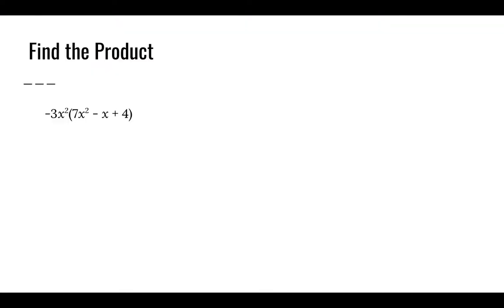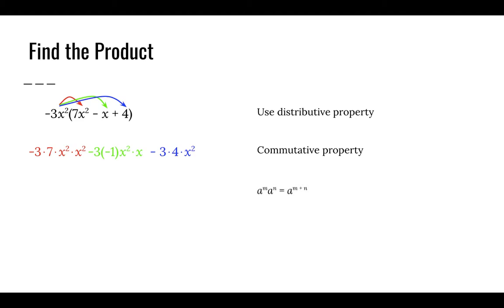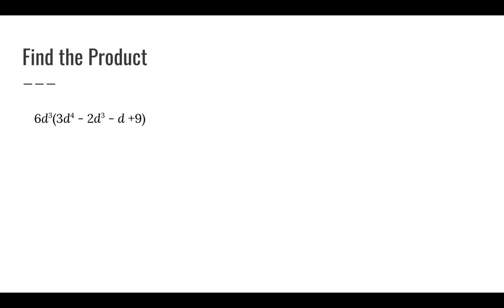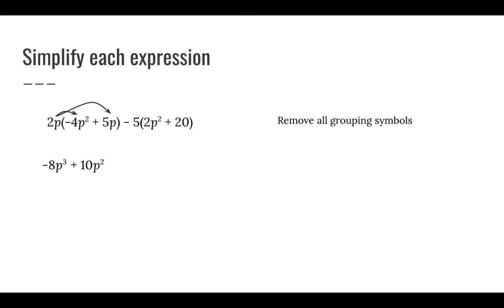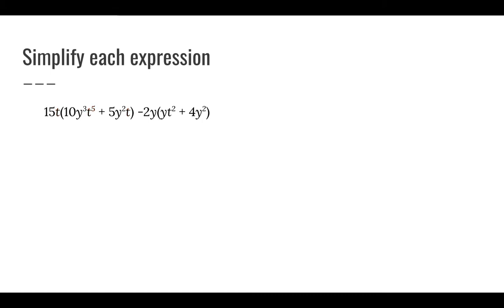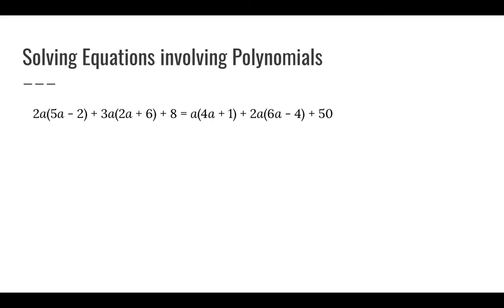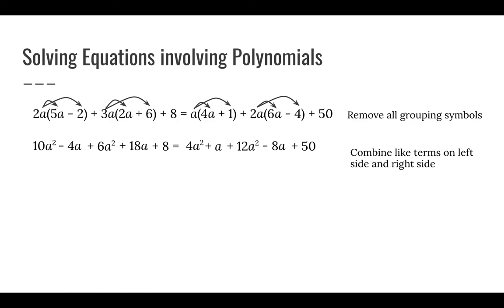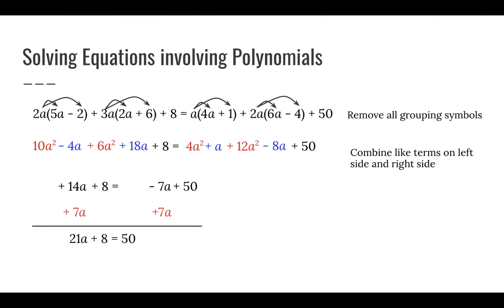8.2 Multiplying Polynomials by a Monomial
Use the distributive property to multiply polynomials by a monomial